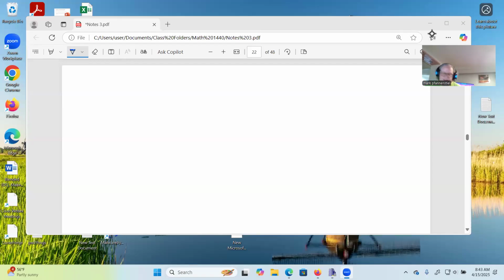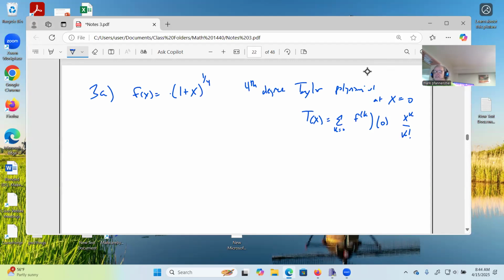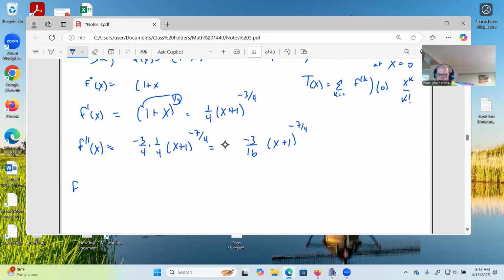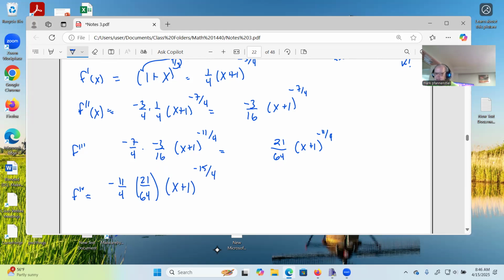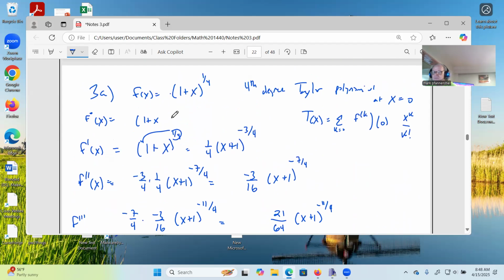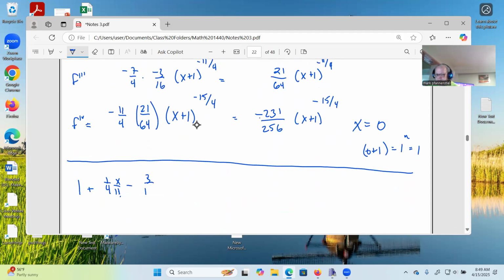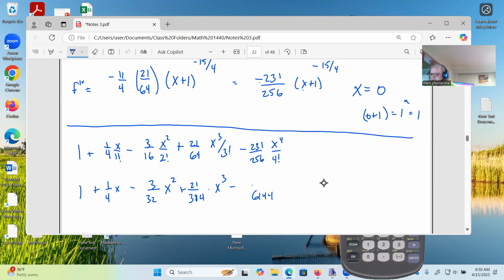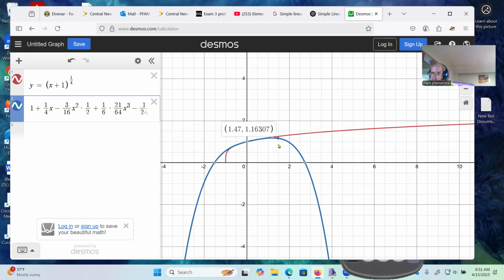Applications of Calc 2 Test 3 Problem inventory Problem 3a